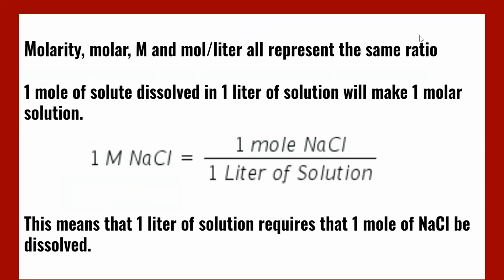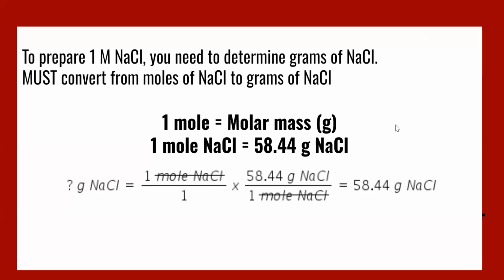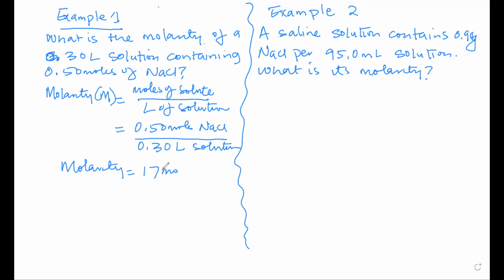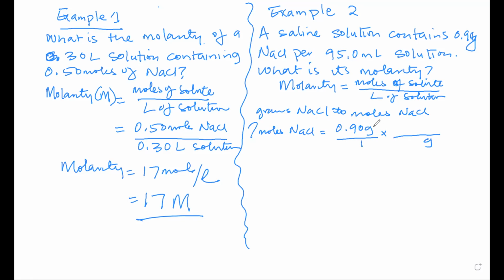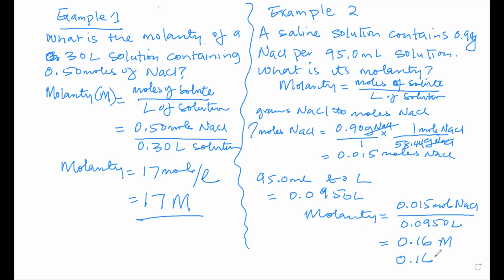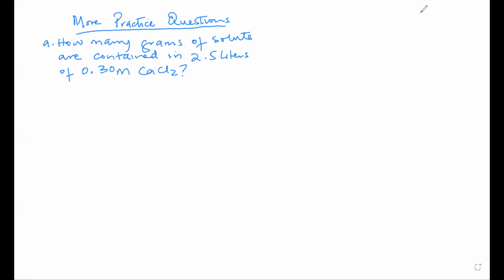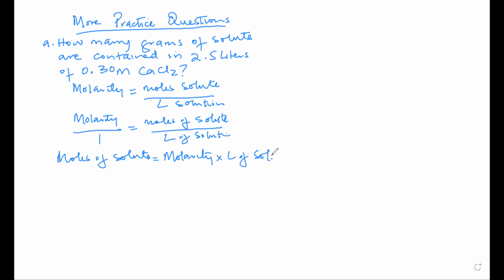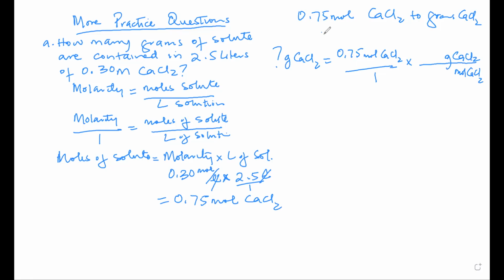Calculation of Molarity (M)